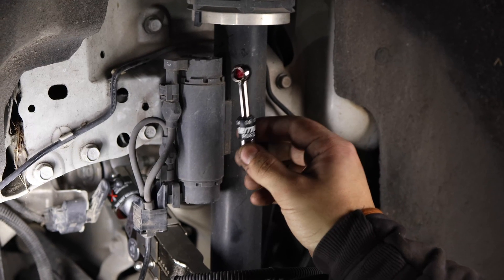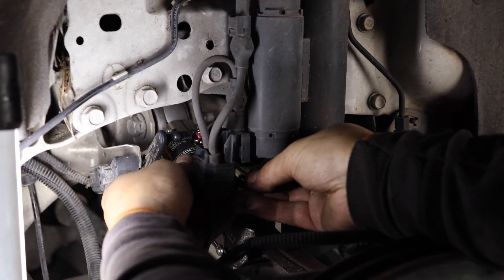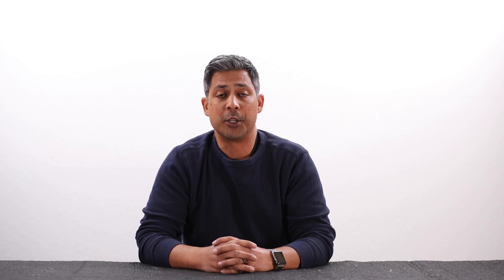The Why and the How!!!!! N2itive Rear Camber and Toe Arms (2012 - 2020 Tesla Model S and X)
The best and easiest to way to reduce inside tire wear on the Model X and S 2012 to 2020 Model Years.

0:00 Introduction
1:30 Installation Guide for rear N2itve camber and toe arms
1:34 Remove OEM height sensor link
2:06 Removal of rear OEM Camber Arm Loosen 15mm bolt
2:32 Remove the 15mm bolt from the knuckle
2:39 Remove the 18mm bolt from the subframe side
2:48 Remove the OEM camber arm
3:03 Install N2itive camber arm
3:12 Thread 15mm bolt on the knuckle
3:31 Reinstall the oem 18mm bolt and thread on the nut
3:53 Install height sensor link (OEM or lowering link)
4:10 Removal of OEM toe arm Loosen 18mm nut & bolt
4:23 Loosen toe bolt on the subframe side. 18mm bolt, 19mm nut bolt will be cut off
4:44 Remove toe bolt from knuckle
4:53 Secure toe arm to cut the bolt
5:02 Toe bolt will need to be cut due to it hitting the subframe Bolt will be replaced with provided hardware
5:25 Cut OEM bolt
5:57 Use pry bar to snap the bolt then remove
6:10 Remove OEM arm
6:16 Installation of N2itive toe arm
7:12 Install N2itive toe arm
7:41 Fasten with provided hardware
8:30 Fasten toe arm to the knuckle with OEM hardware
8:44 Jack control arm to driving height
9:10 Snug all the bolts for torquing
10:09 Torque the bolts
10:49 You have completed the installation of N2itvite Adjustable Camber & Toe Arm